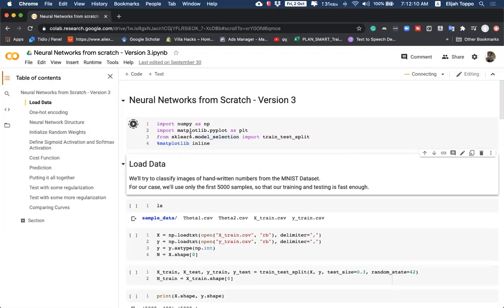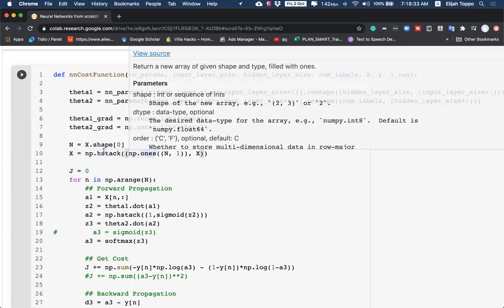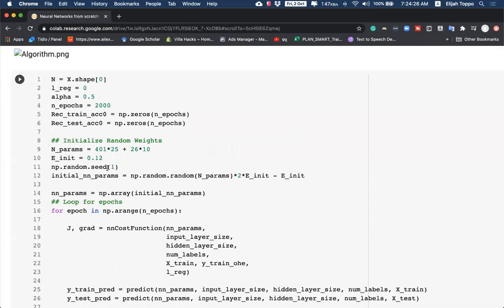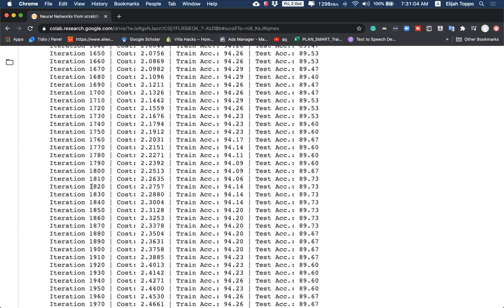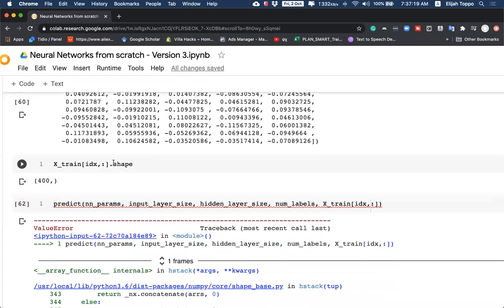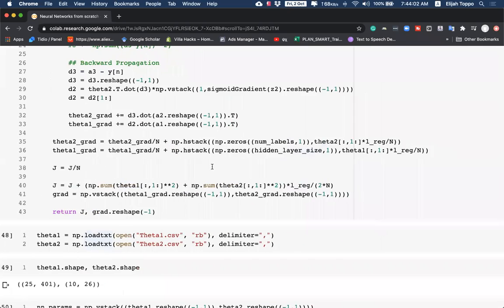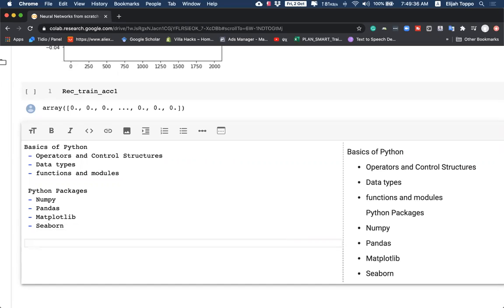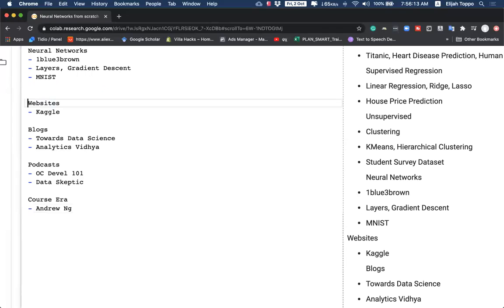SecA Neural Networks from scratch